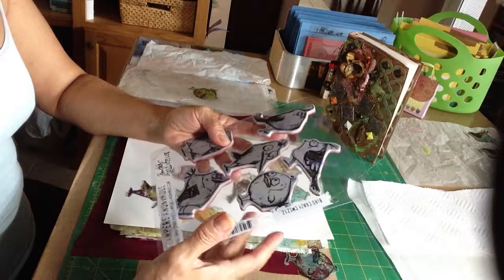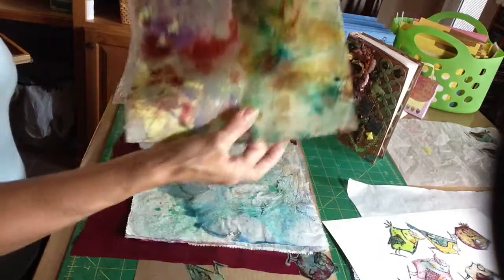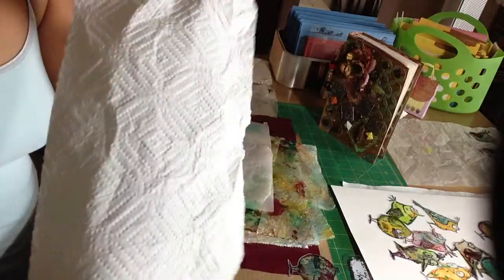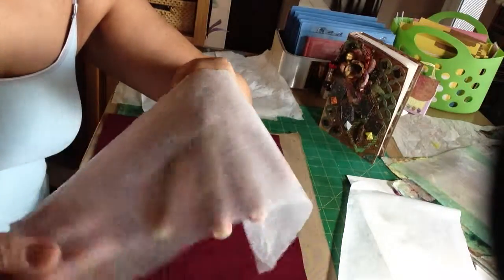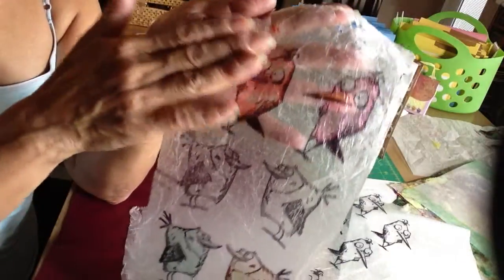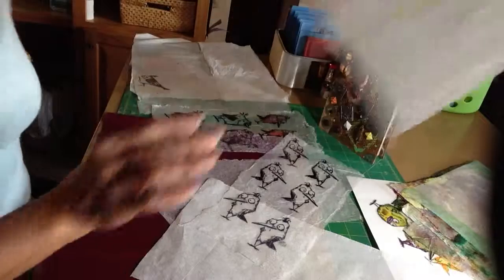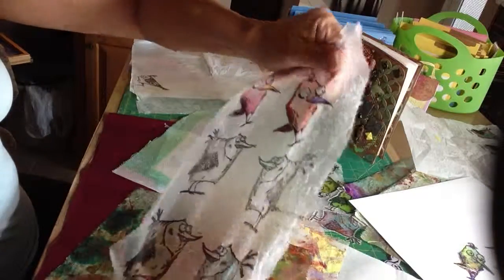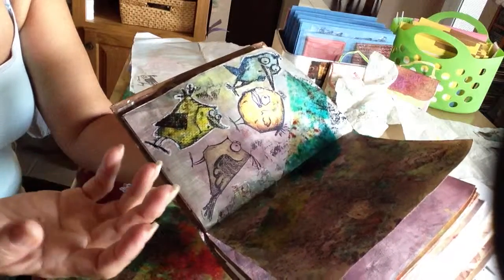Bird Crazy Reversed Stamped Images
Bird crazy Stamps: Reversing the look using paper towel & modpodge